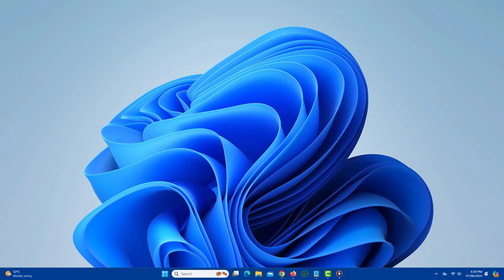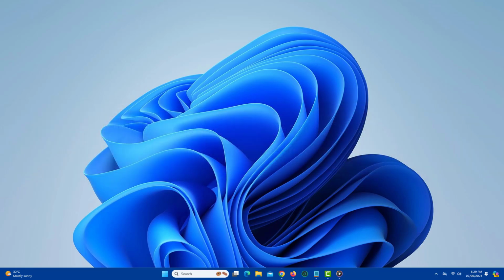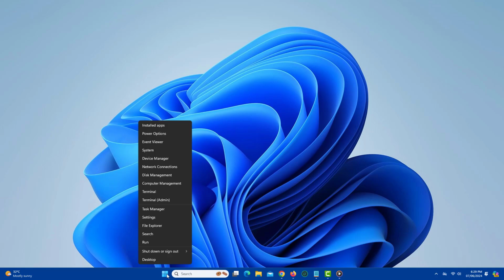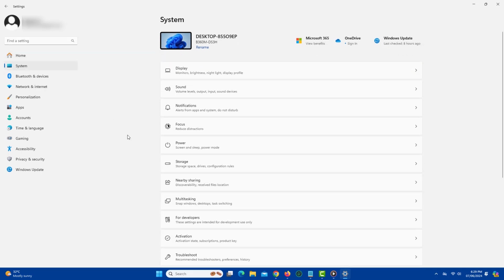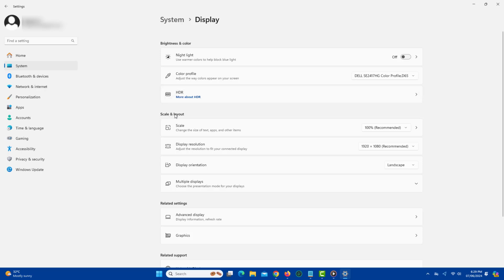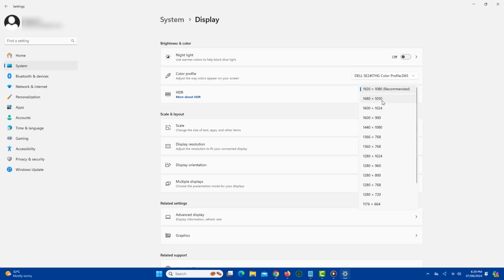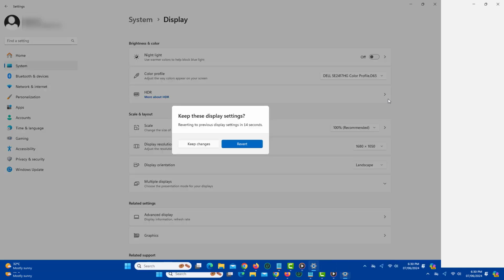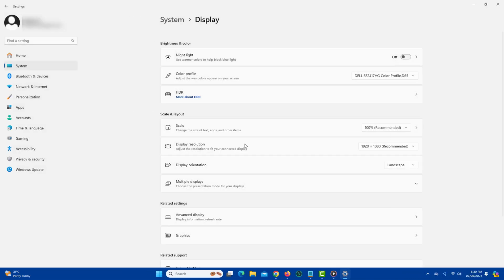Change Screen Resolution in Windows 11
Change the Screen Resolution in Windows 11. Learn how to change the screen resolution in Windows 11 with this step-by-step guide for 2024. In this tutorial, we will walk you through the process of adjusting your screen resolution settings to ensure optimal display quality on your Windows 11 device. Follow along and make the most out of your viewing experience on Windows 11 by customizing your screen resolution.

Steps to change screen resolution in Win 11 -

- Right-click the Start button at the bottom of the screen and select "Settings" from the options.
- In the Settings app, click "System" in the left panel.
- On the right side, click "Display."
- Under the "Scale and layout" section, find the "Display resolution" option with a dropdown menu of available resolutions.
- Select your preferred resolution. Higher resolutions make items appear smaller, while lower resolutions make them larger.
- Click "Keep changes" to confirm your choice, or "Revert" to return to the previous resolution.

This is how you can change the screen resolution in Windows 11.